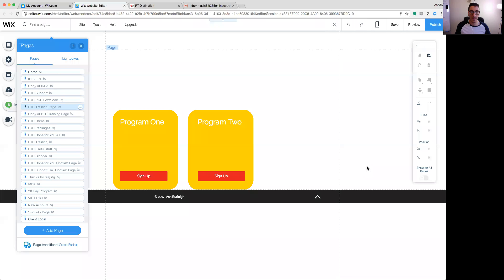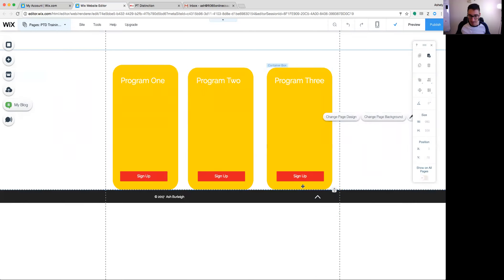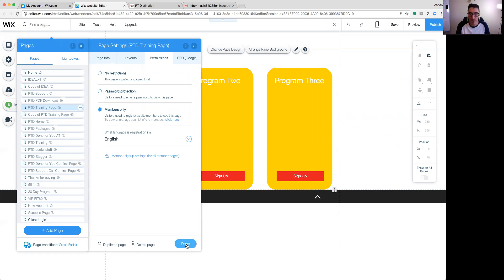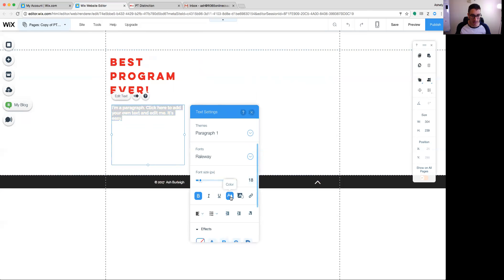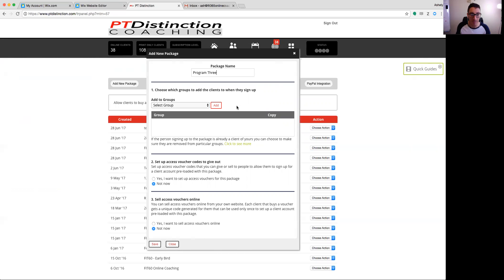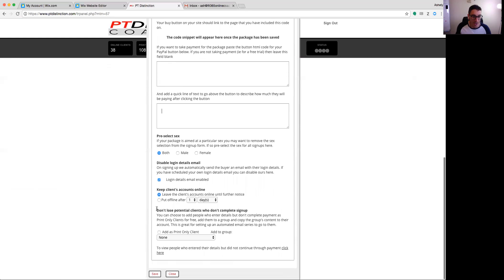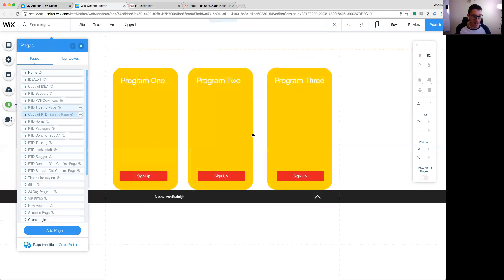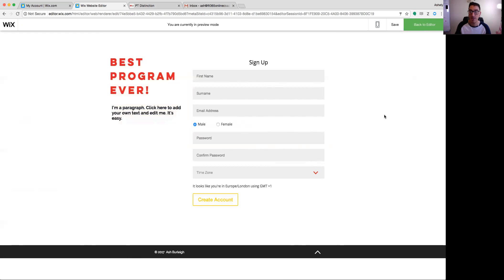Making a membership site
How to use Wix Members or MemberPress with PTDistinction to build a membership site with multiple programs.